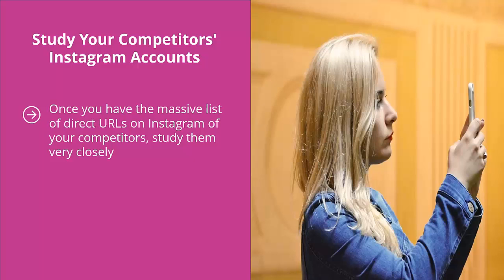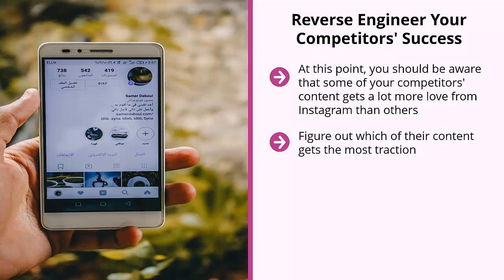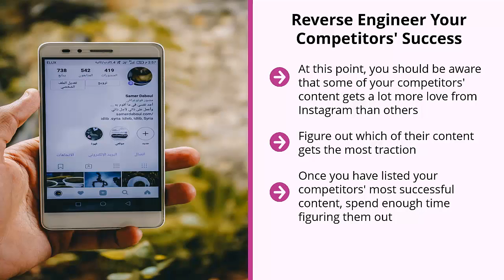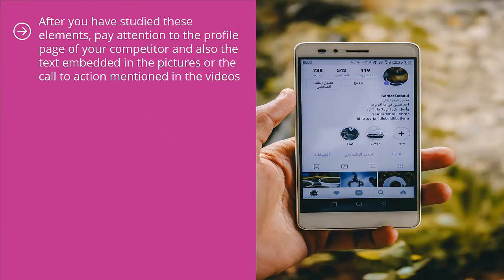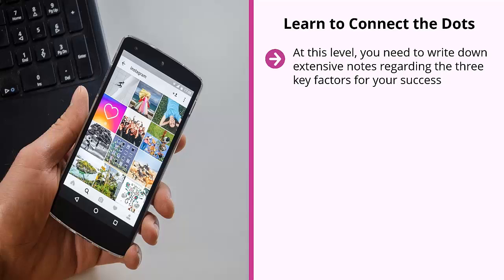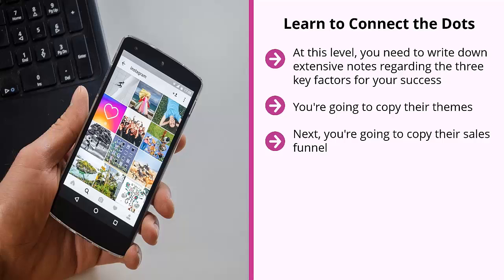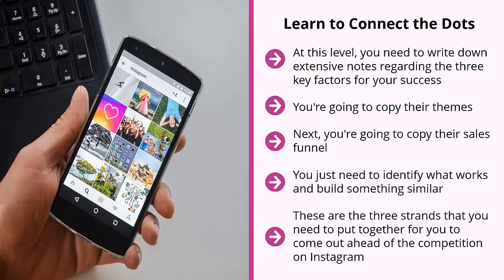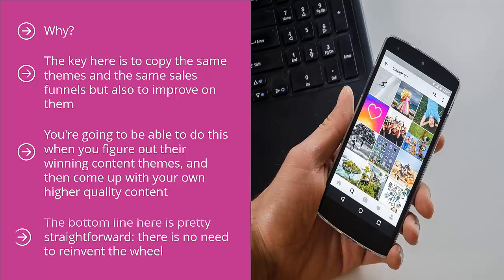Traffic from Instagram by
Discover the secrets to using Instagram for traffic.